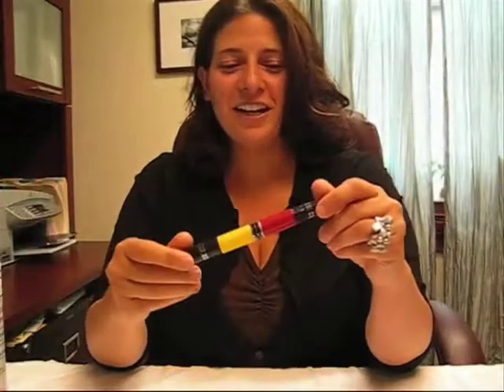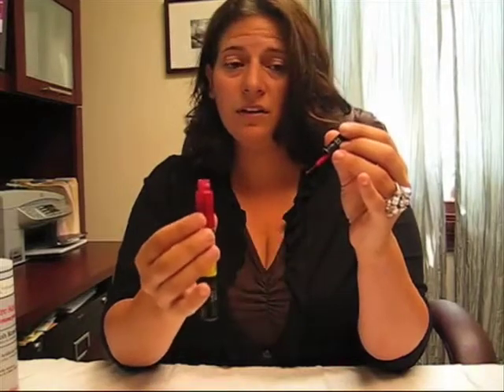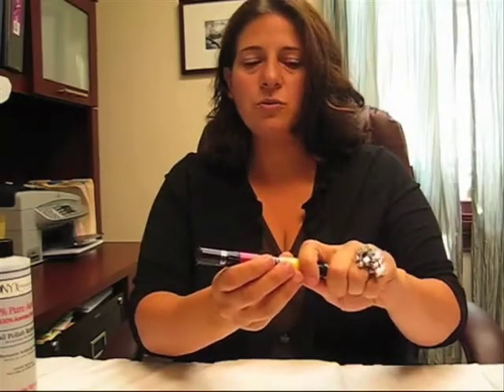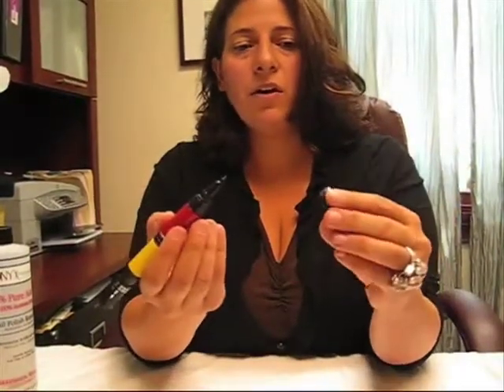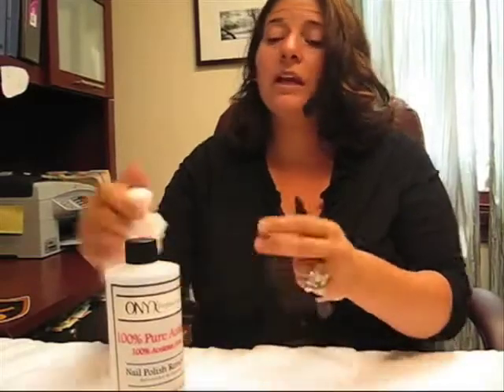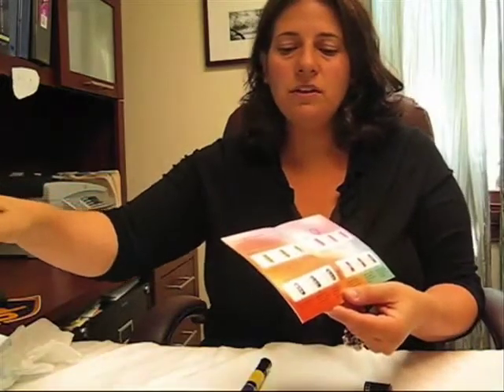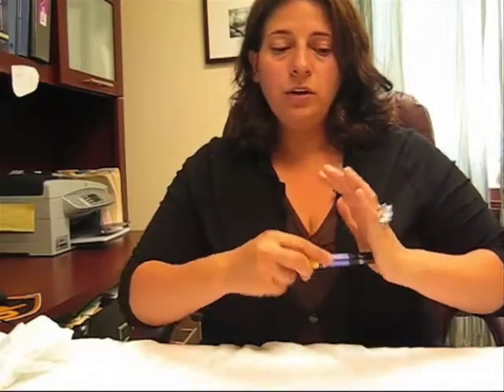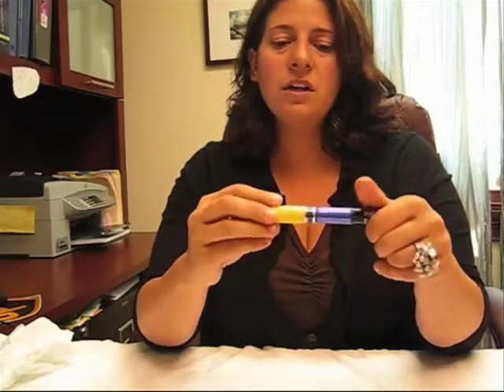Migi Nail Art How To Tutorial | ShopBodyEssentials.com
Learn the basics of care, application, usage and tricks on how to paint your nails with the Migi Nail Art kit nail polish.  Migi Nail representative Angie, give a three minute run down on the product.